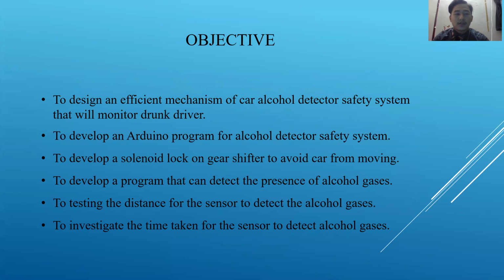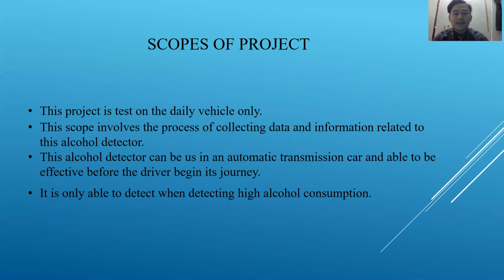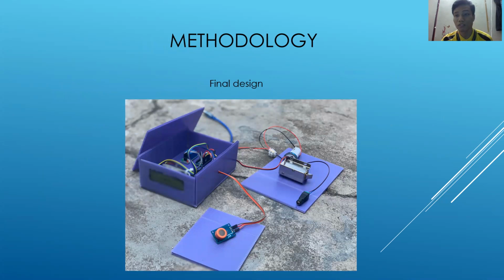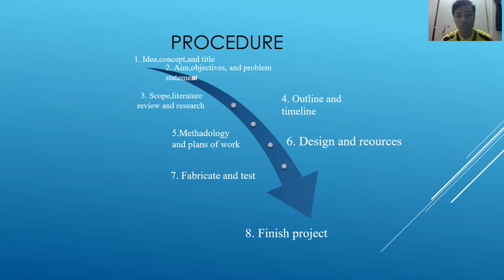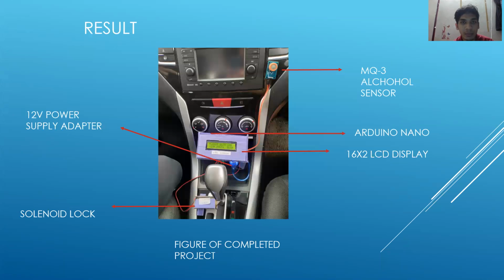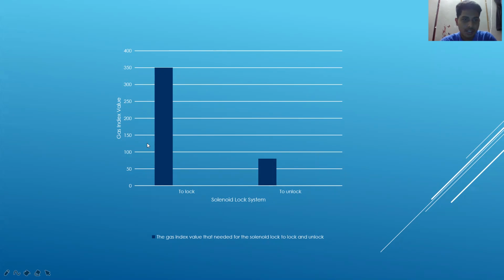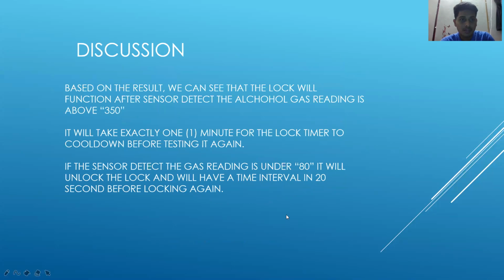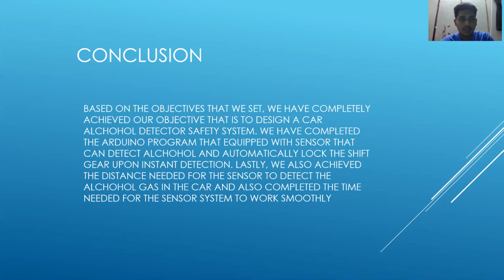DAD5AG5 _Video Presentation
DJJ 6143-PROJECT 2